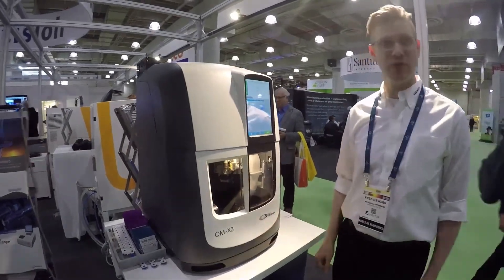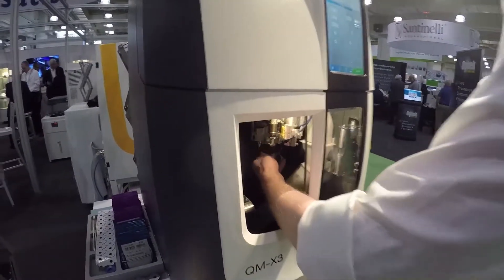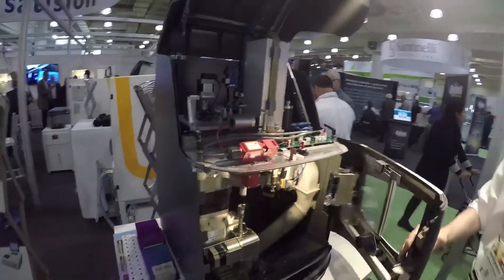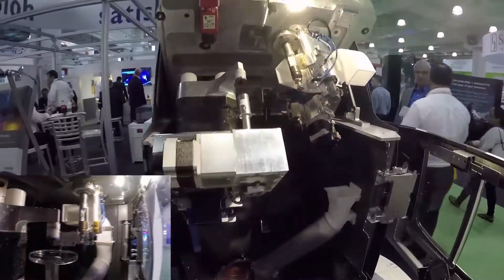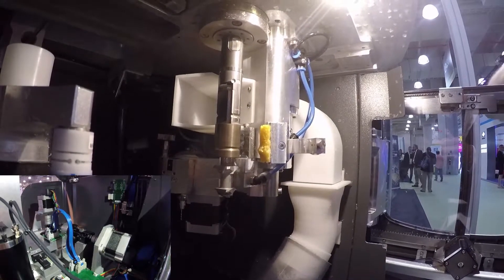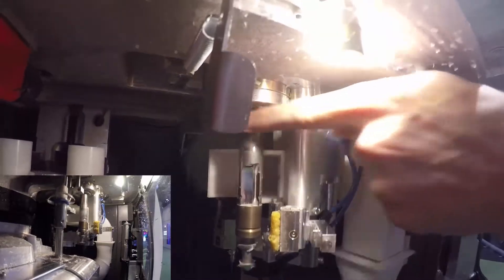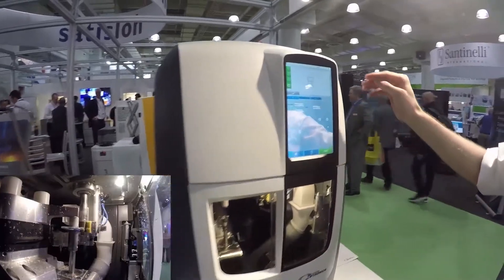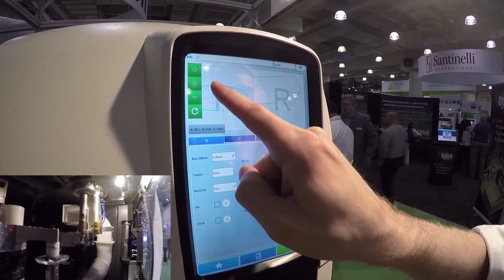QM-X3 Demonstration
Description